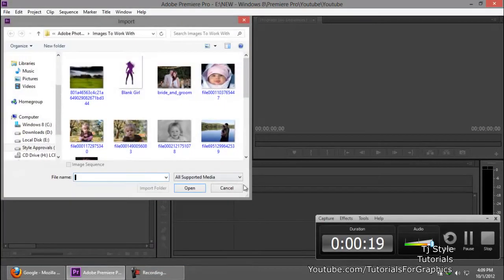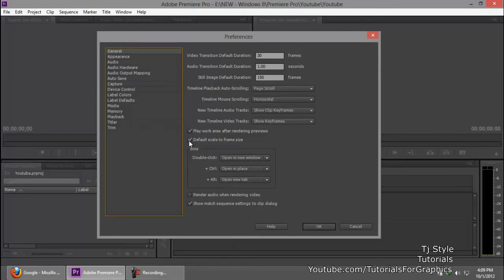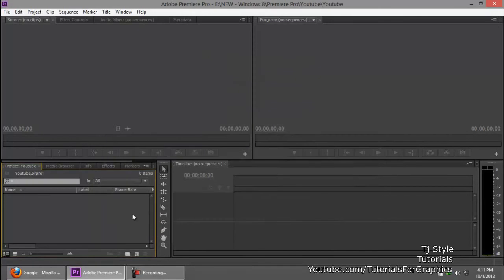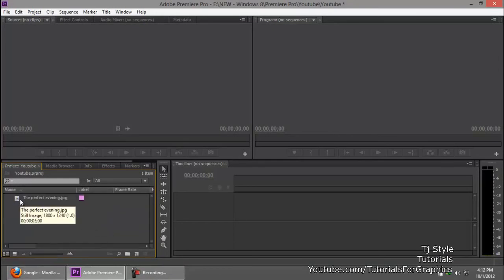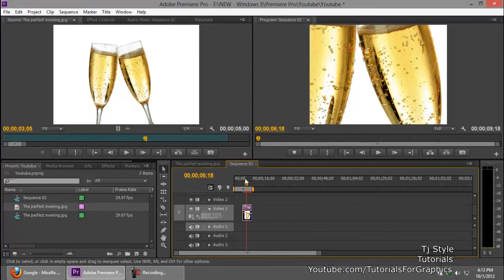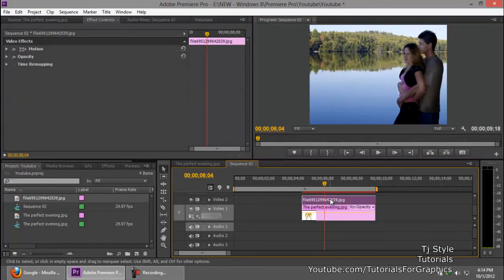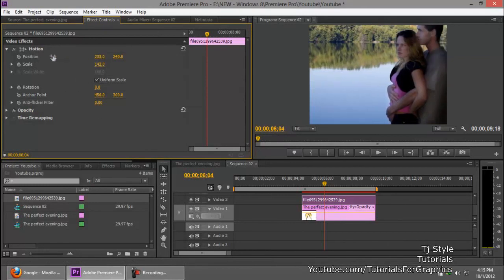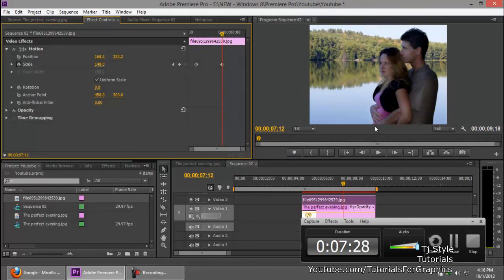Adobe Premiere Pro Cs6 For Beginners 12 Still Media